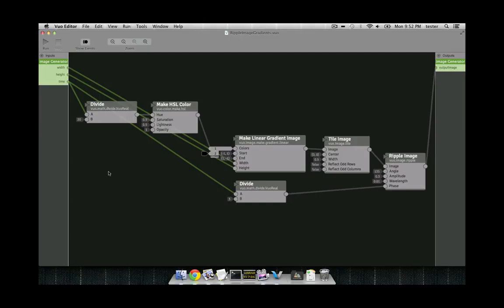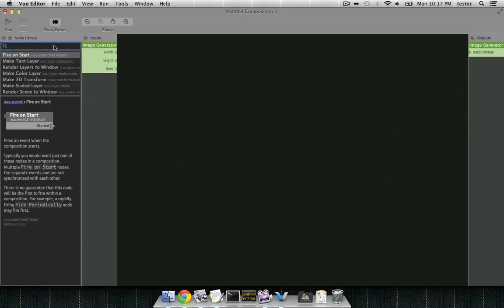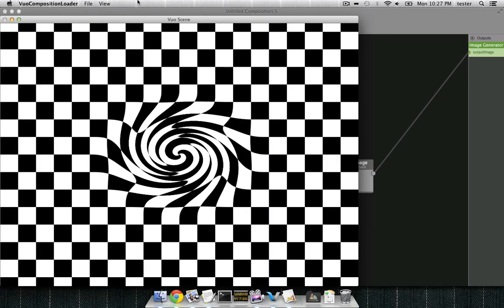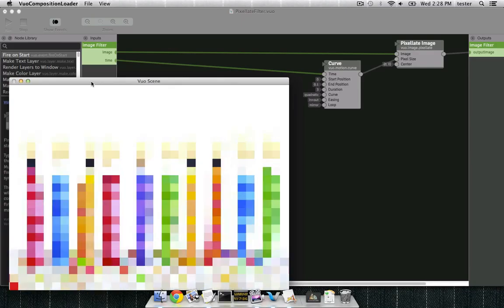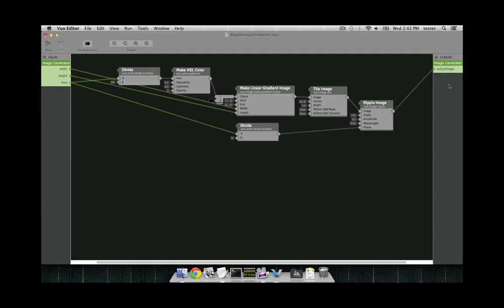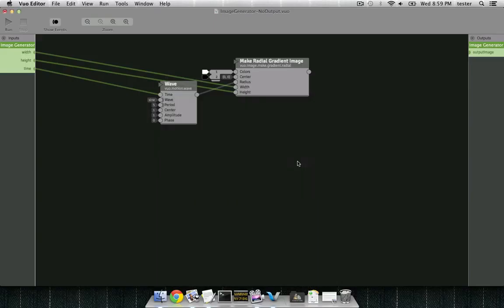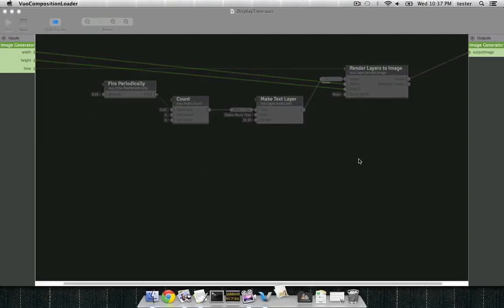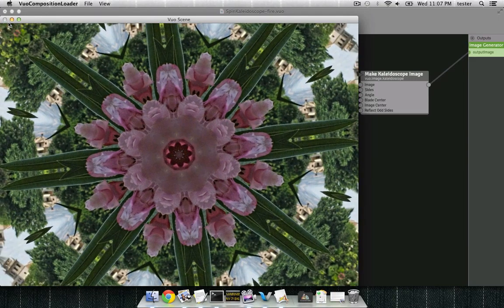Creating Image Generator and Image Filter compositions